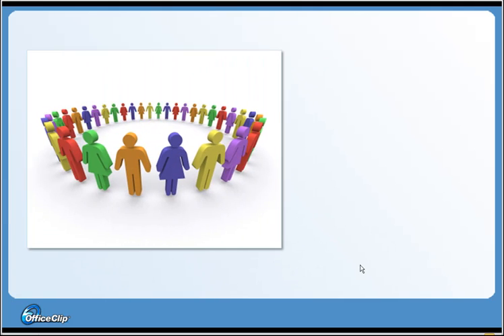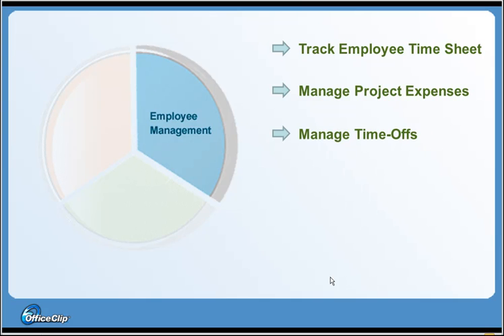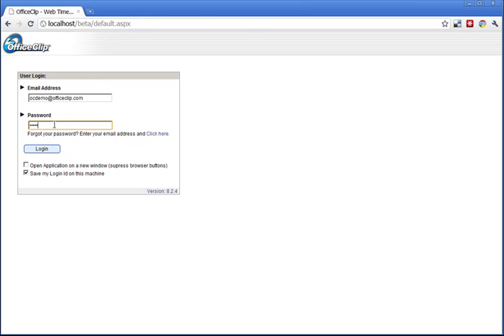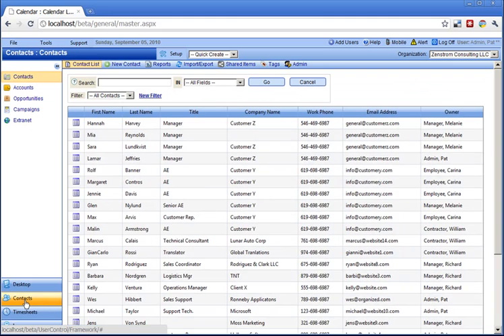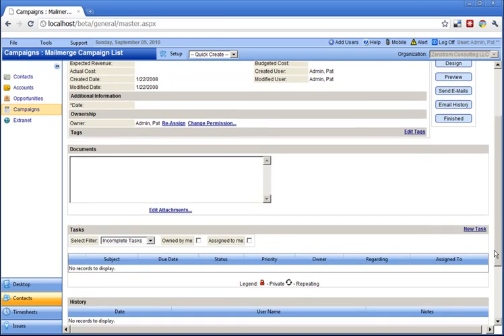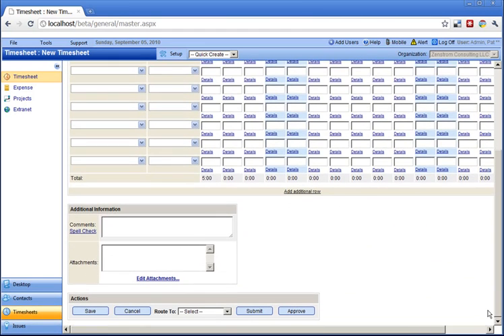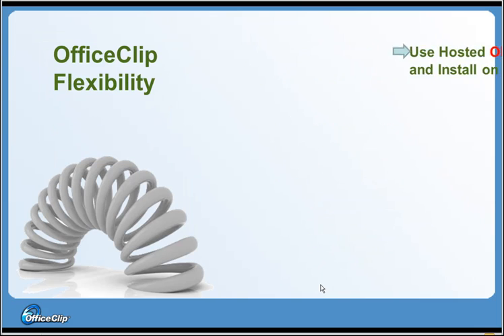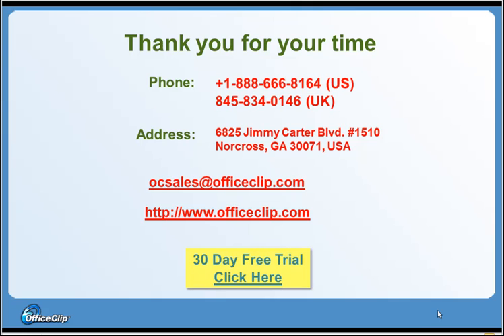Web-based Business Management: OfficeClip Introduction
Overview of OfficeClip Web-Based Busineess Management products. See the benifits of Web Contact Manager, Web Timesheet, Web Issue Tracker & other Web Applications. Try Free editions from OfficeClip.  For more information and details of different editions click on the below link.